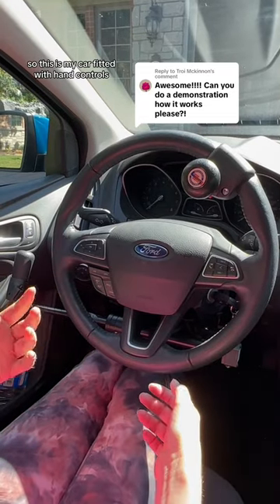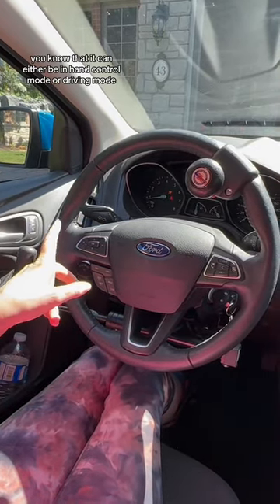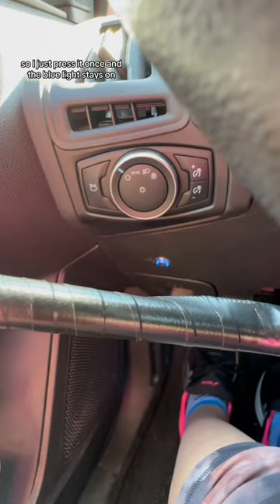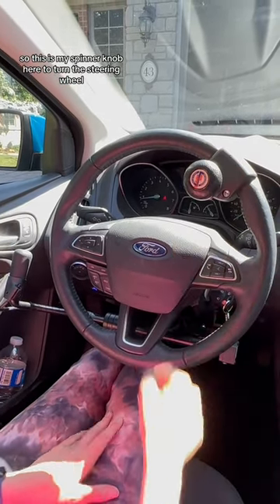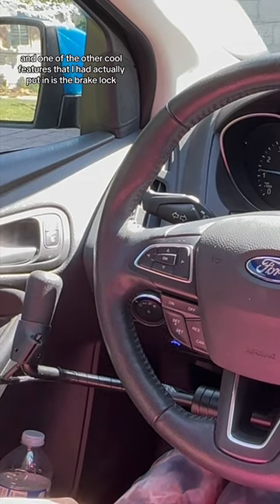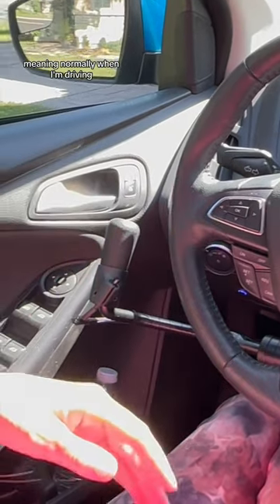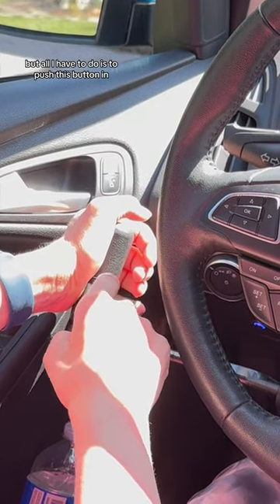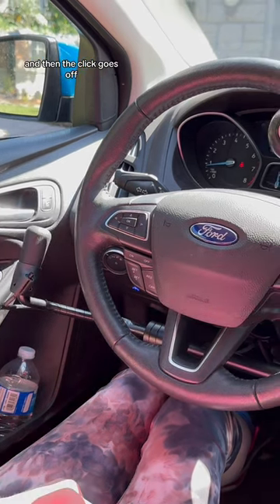Hand controls in my car